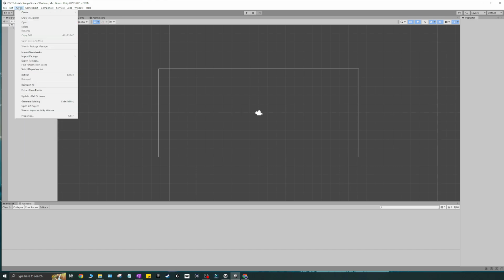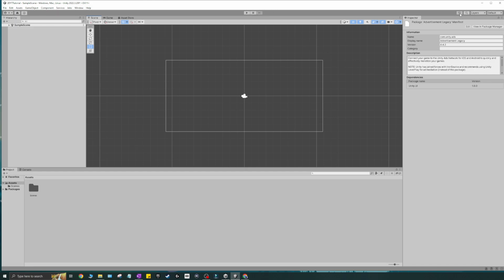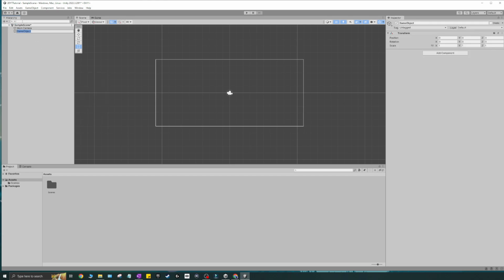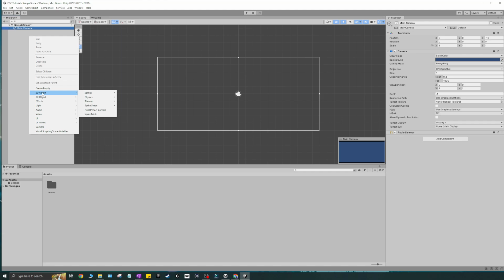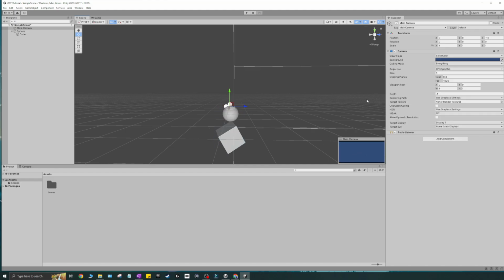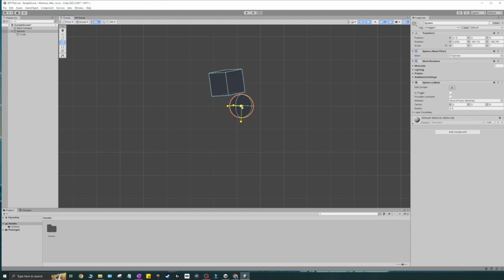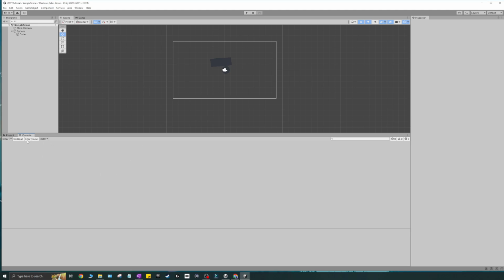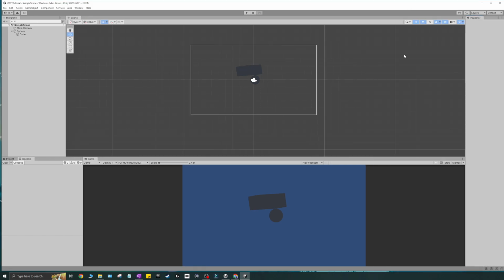[ 2 ] Create a 2D Side Scroller in Unity - Introduction to Unity Editor and GUI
Let's look at the Unity Editor and how we can use it to create games!

Support:
- Udemy courses coming soon!

Chapters:
00:00 Introduction
00:25 Toolbar
03:32 Sub-Toolbar
06:01 Hierarchy Tab
10:34 Scene/Game Tab
16:16 Scene Tab Toolbar
20:45 Project Tab
22:43 Console Tab
23:25 Inspector Tab
25:16 General Tab Options
26:19 Outro